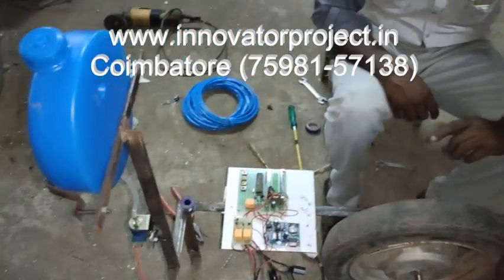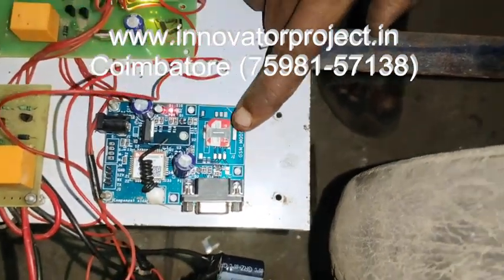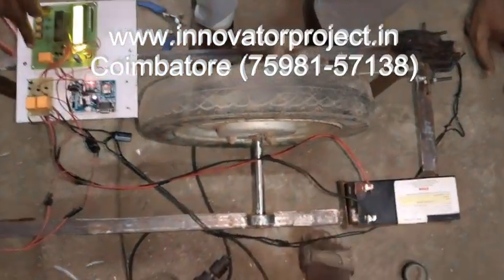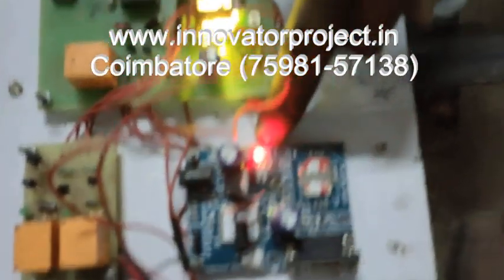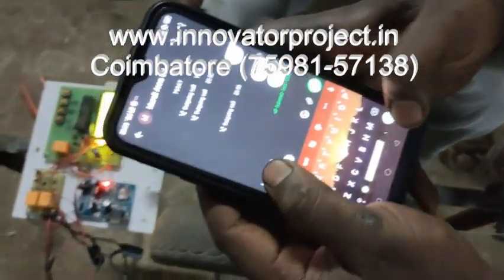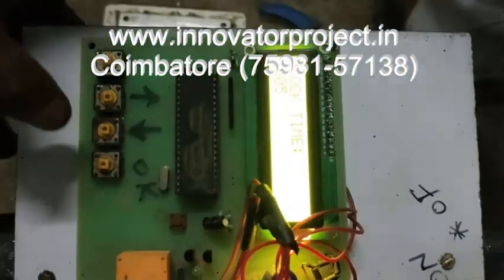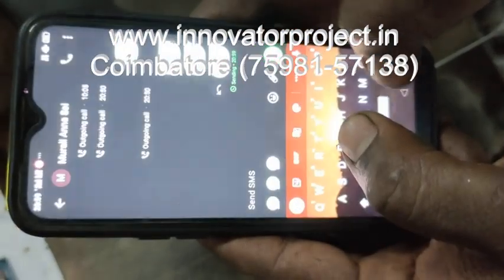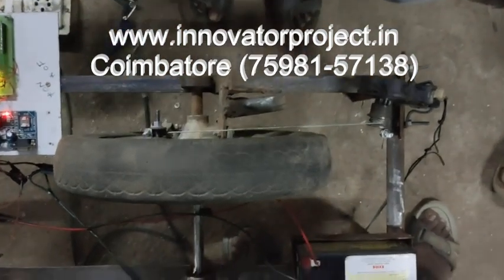sms controlled ignition and fuel cutoff / Arduino uno microcontroller project center in coimbatore